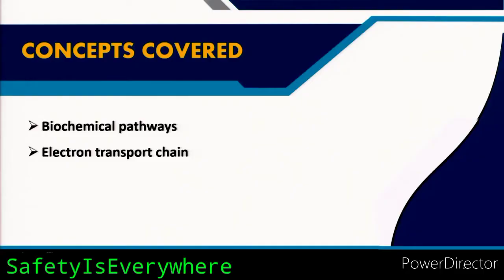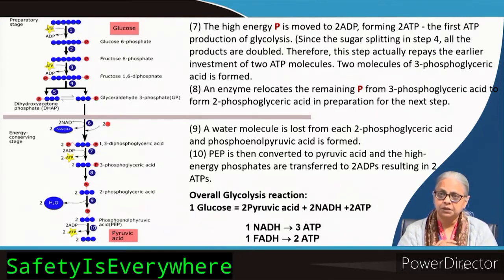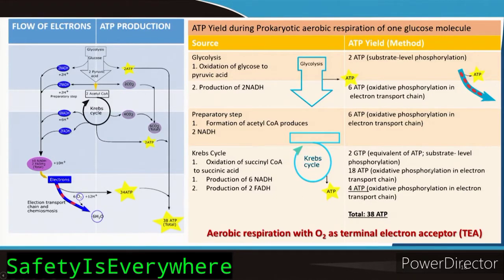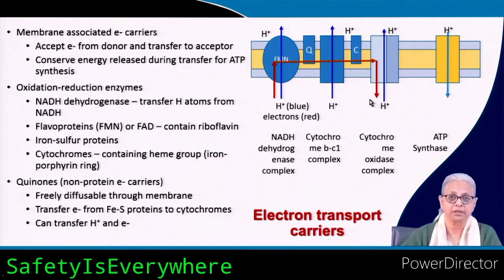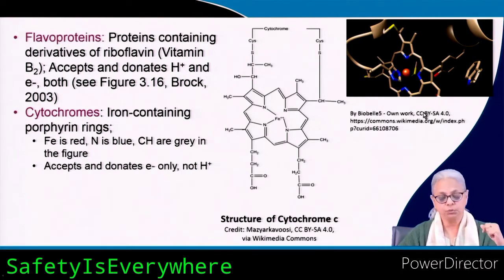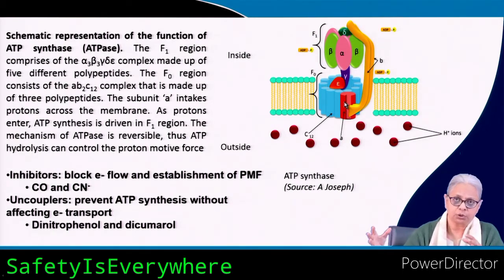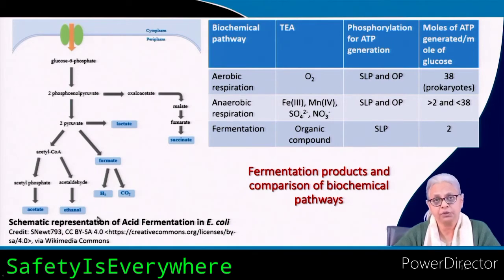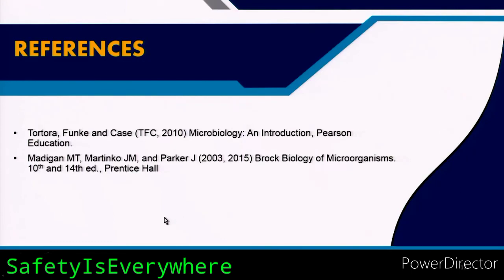Lecture 46. Microbial Metabolism.